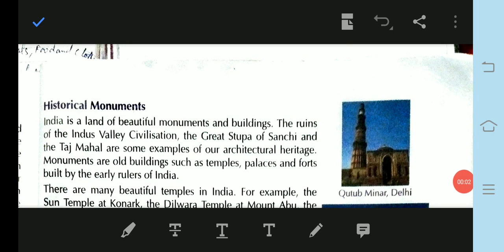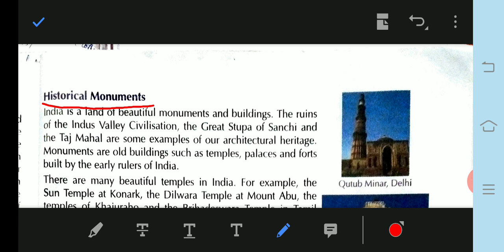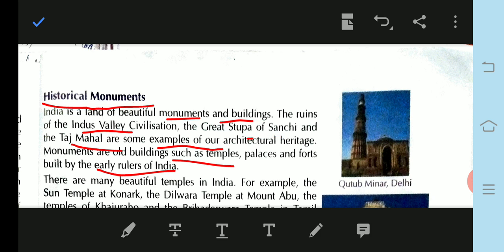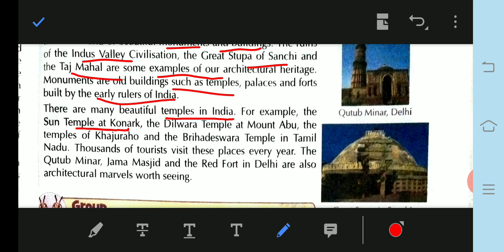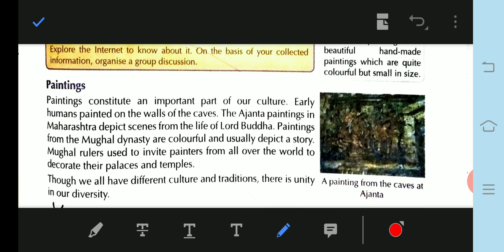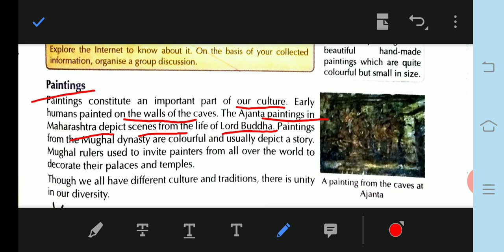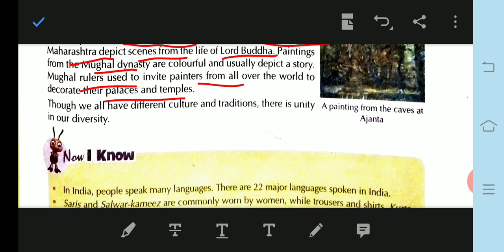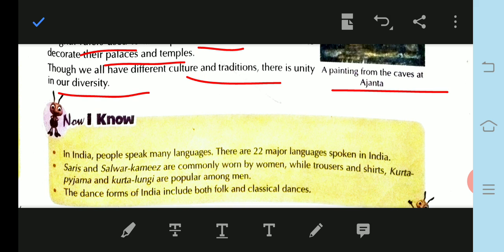Class 4 SST chapter 18 part 3 about historical monuments and paintings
Be ready to watch it 👈👈👈👈